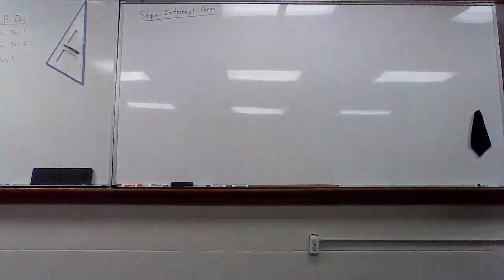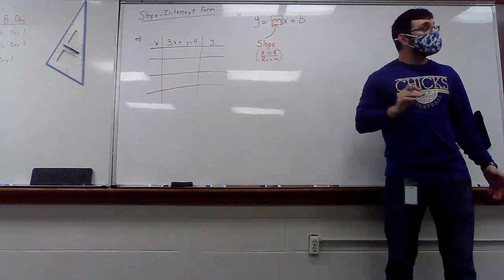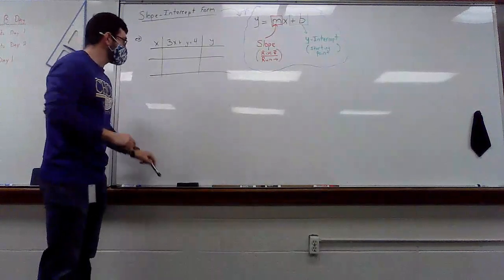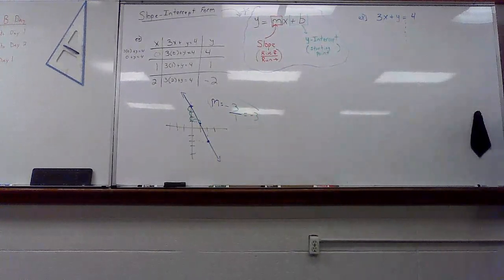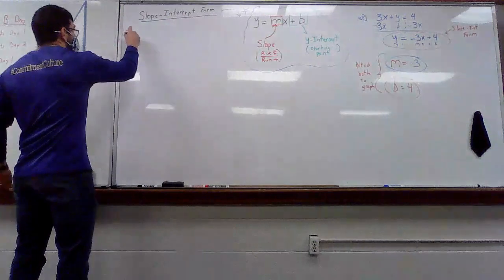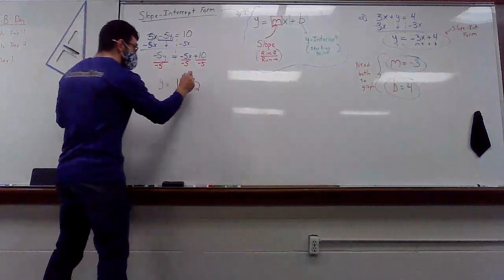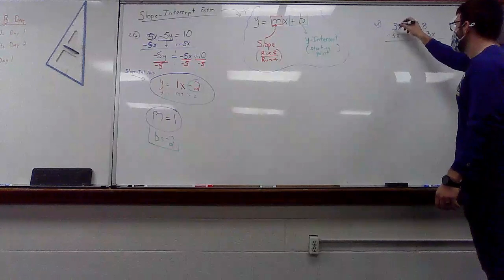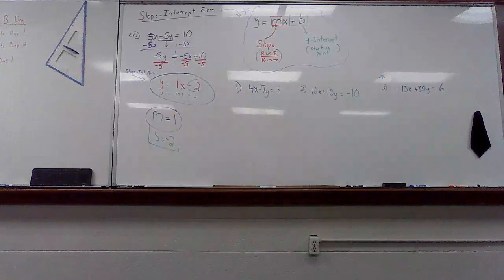Pre-Algebra Module 4 Lesson 17 Live